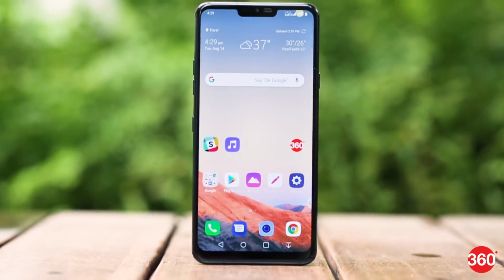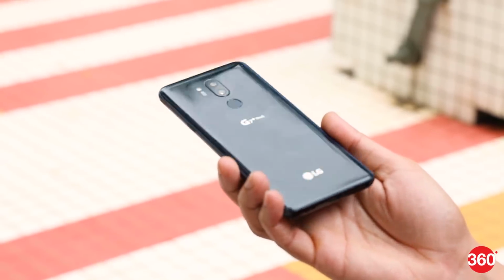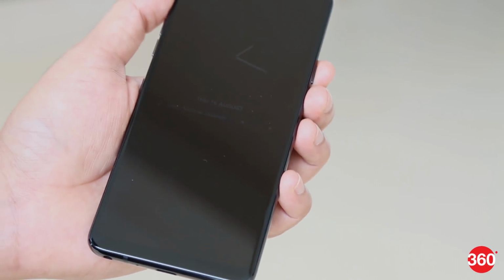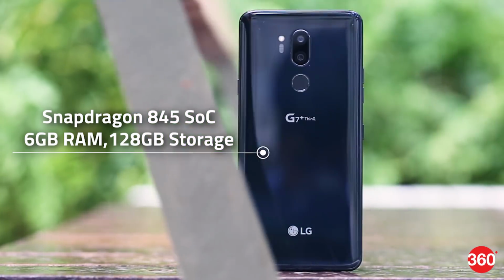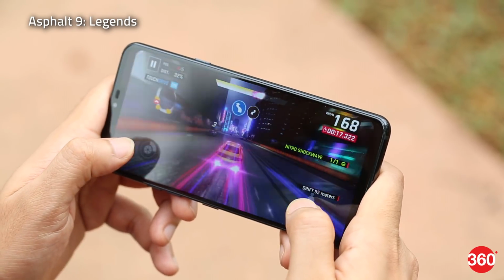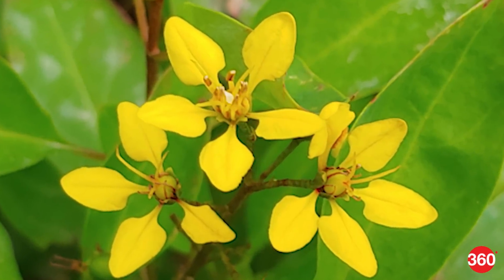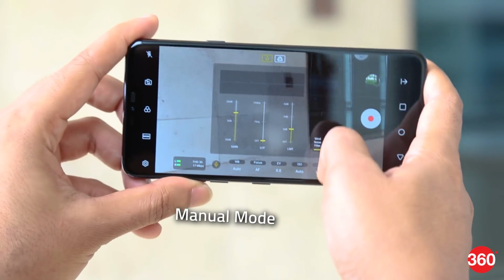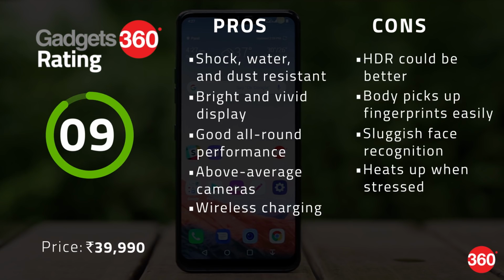LG G7+ ThinQ Review | Biggest Competitor to OnePlus 6?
LG India has launched the G7+ ThinQ at a highly competitive price of Rs. 39,990. This puts it smack against the 8GB version of the OnePlus 6 and on paper, appears to offers even better specifications. The interesting bit is that the G7+ is better in a number of aspects. We tell you in our review.